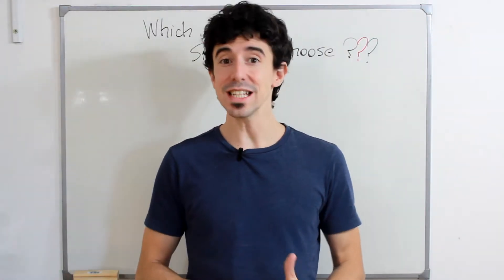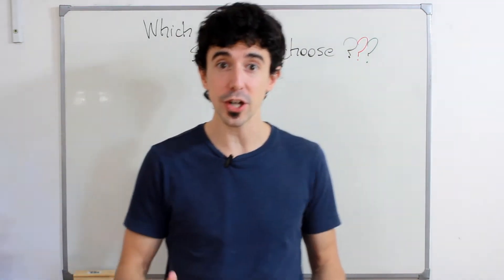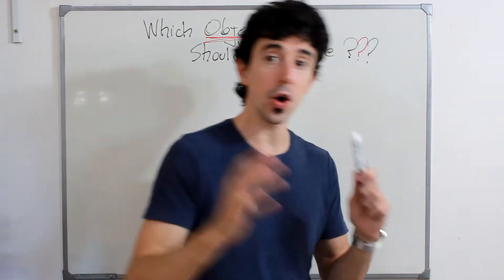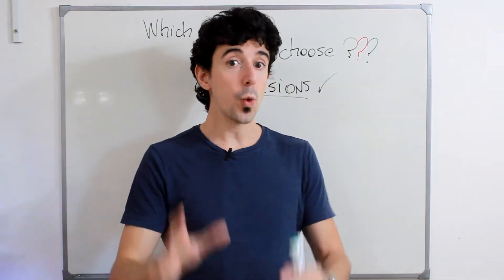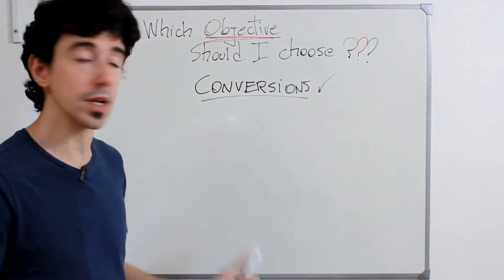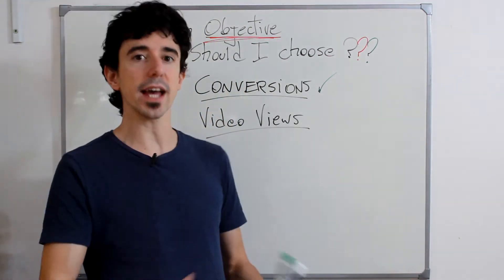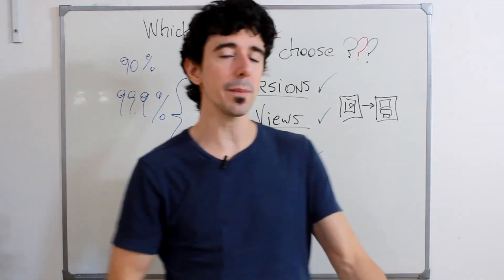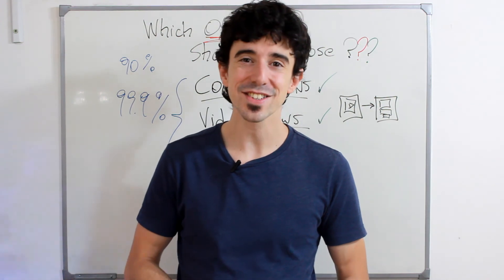[TUTORIAL] Which Facebook Campaign Objective Should You Choose For Your Ads? 🤔💡🤩✅👌💎💰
Here's how to pick the best Facebook Campaign Objective for your advertising. Facebook Campaign objectives explained.

➡️ Get a copy of my latest book here: "How to Get More Clients Without Spending More On Advertising"